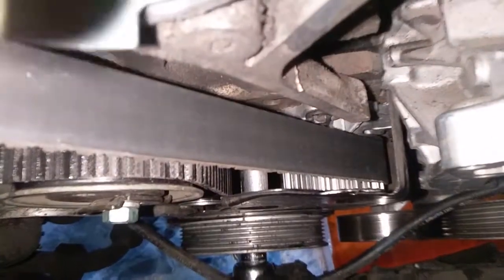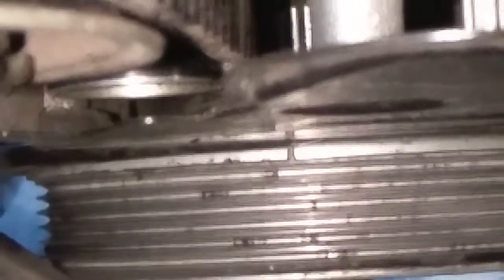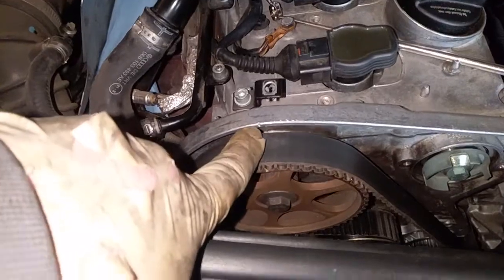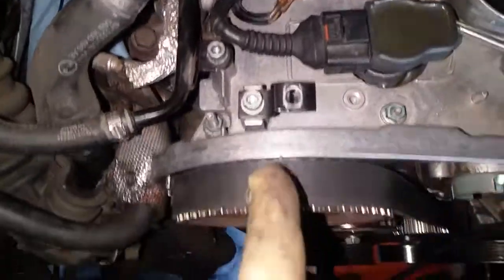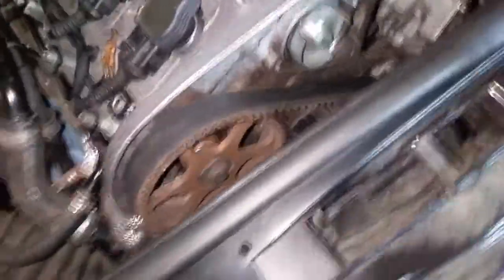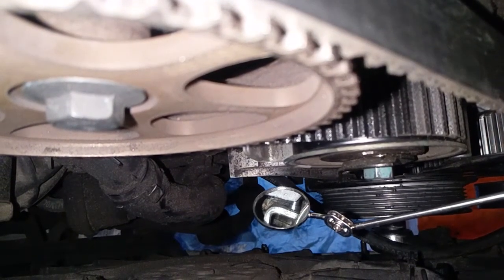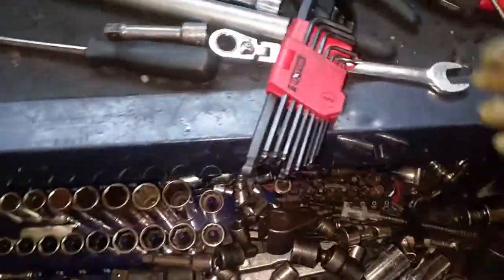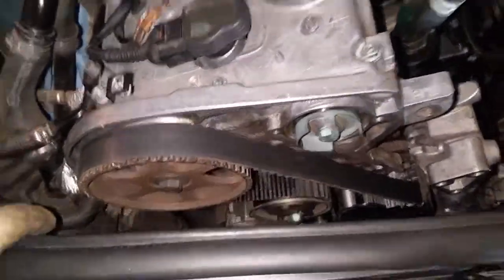B6 A4 timing and tensioning timing belt properly